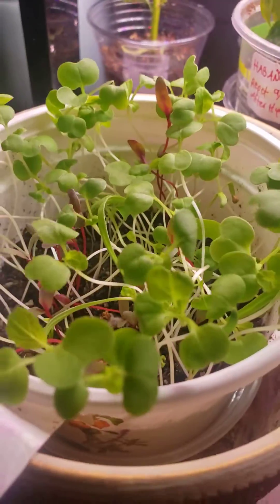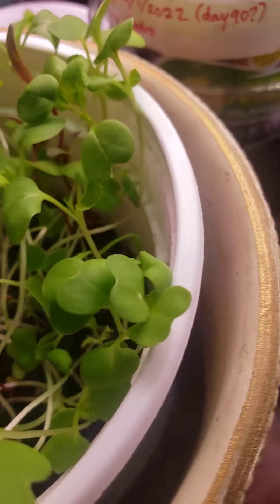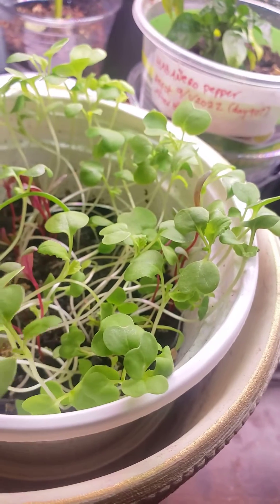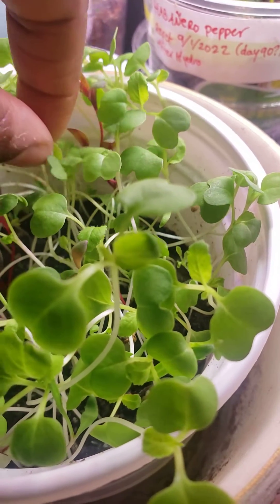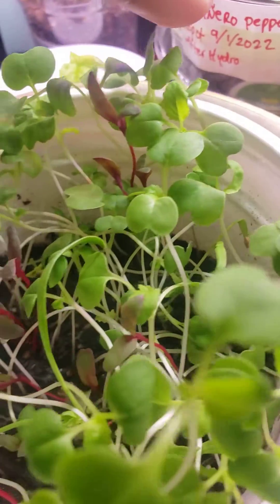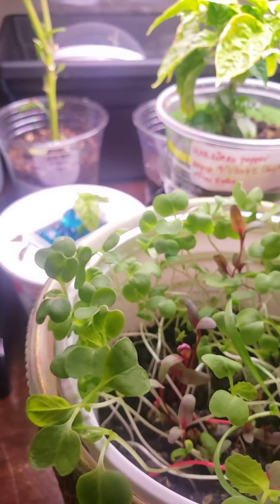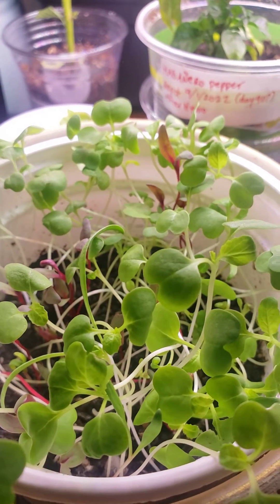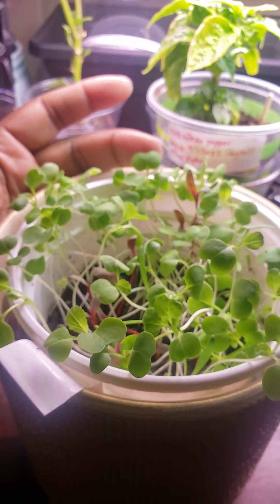Mesclun, Day 13